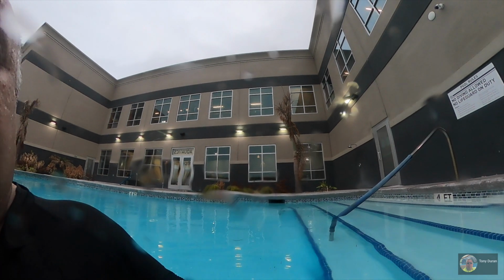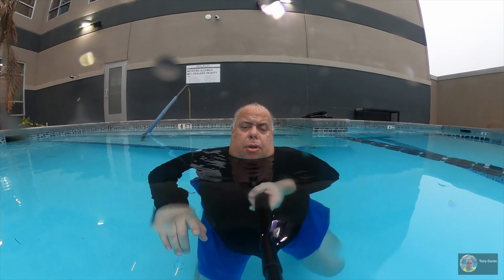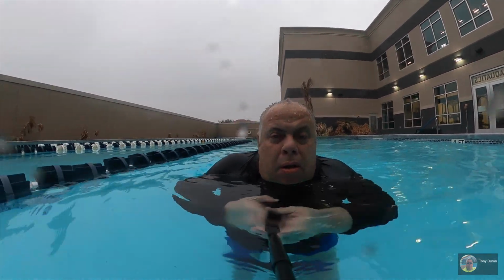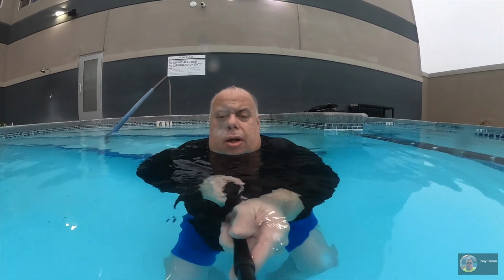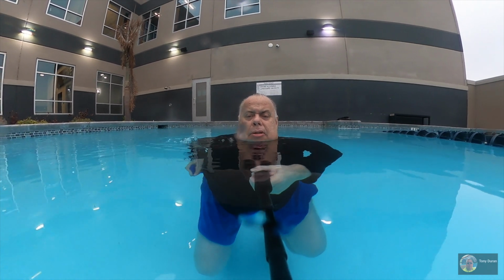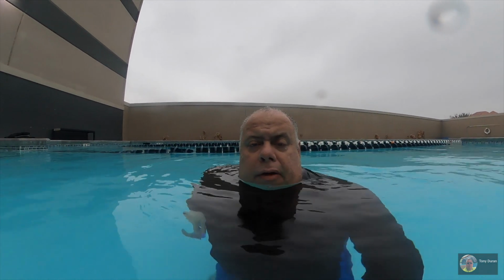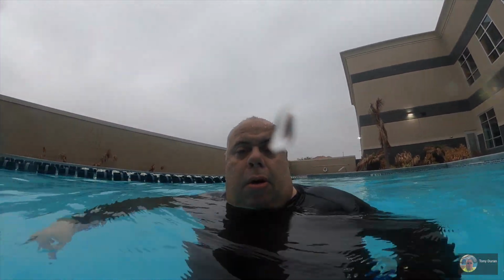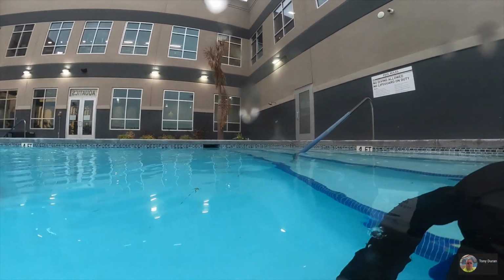GoPro Max is not good for underwater video {blurry}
GoPro Max comparison to Insta360 one x2